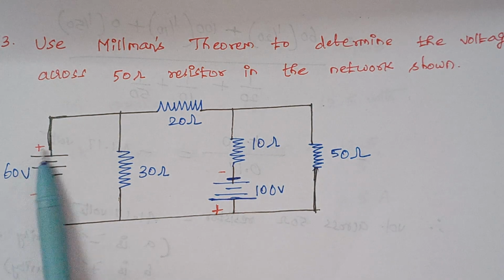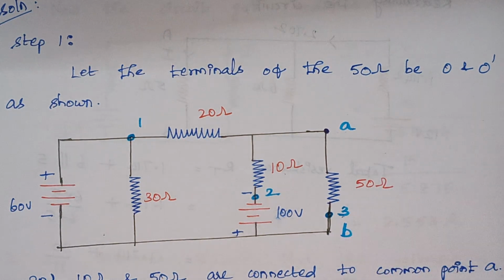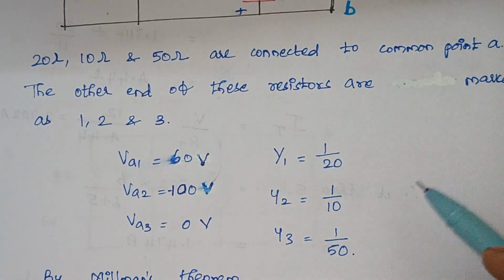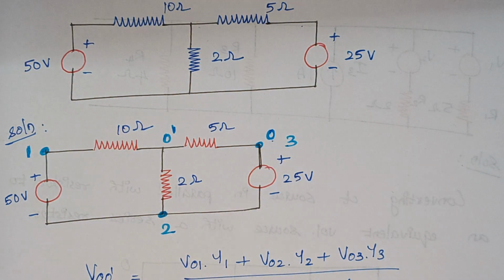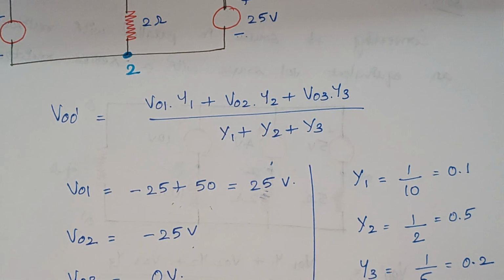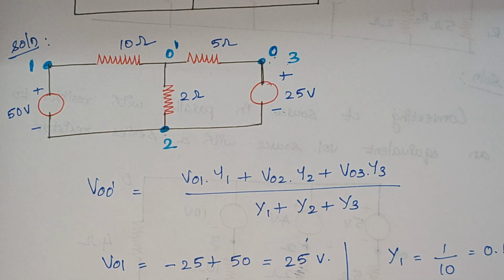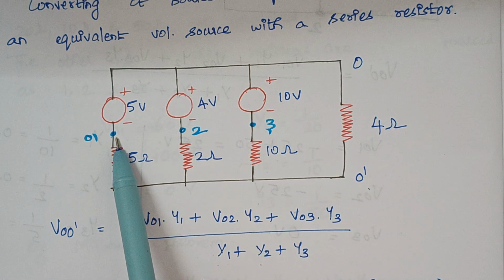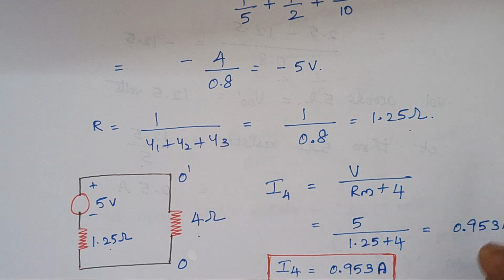Millman's theorem ( problem 3, 4 & 5 )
# Solving circuits using Millman's theorem
# Finding the current through the resistor using Millman's theorem
# Finding the voltage across the resistor using Millman's theorem
# Circuits
# network theorem
# Redrawing the circuit
# admittance